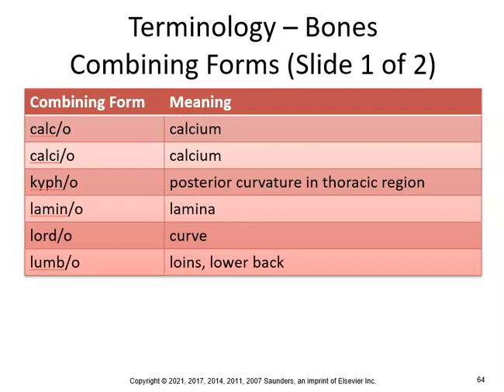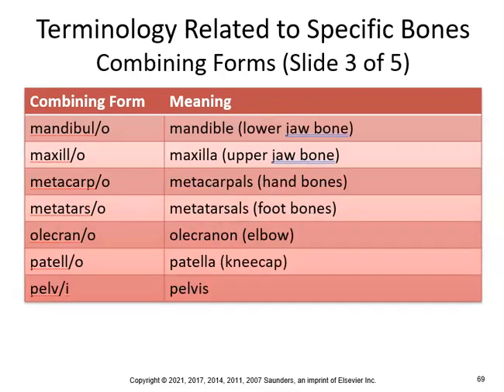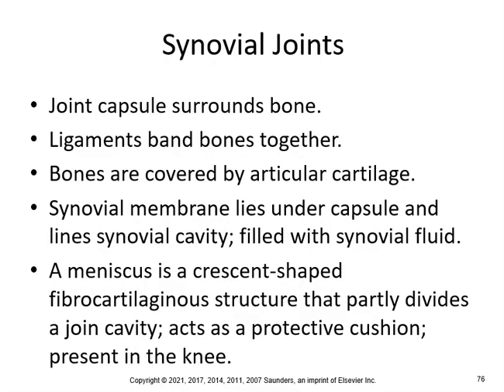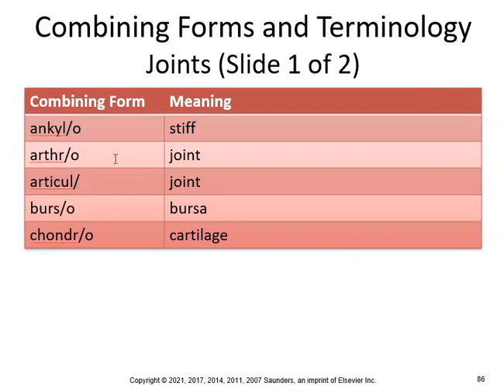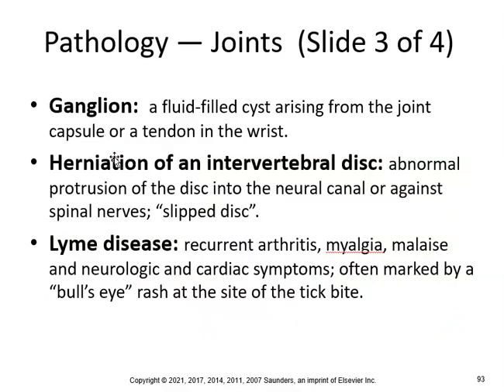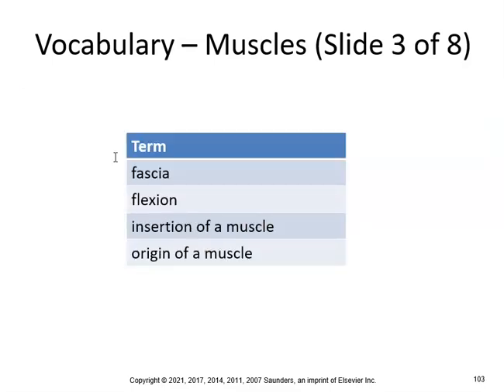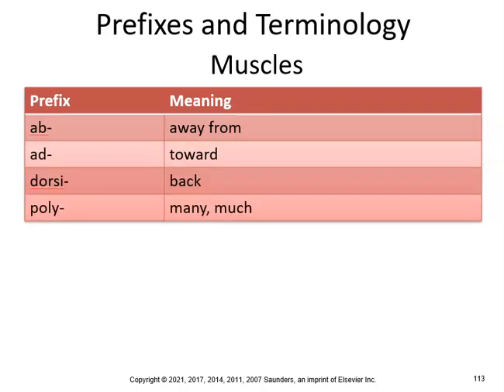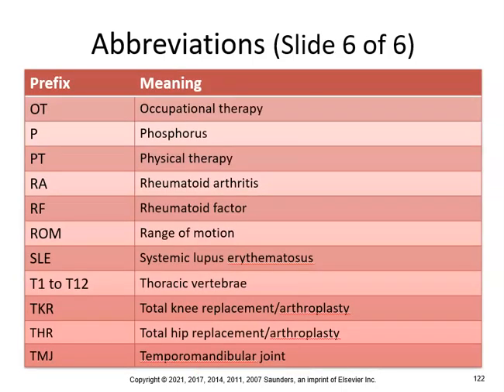The Language of Medicine Ch 15 Musculoskeletal System P2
This lecture will continue with medical terminology for the MSK system and look at some common lab tests and pathologies associated with the MSK system.